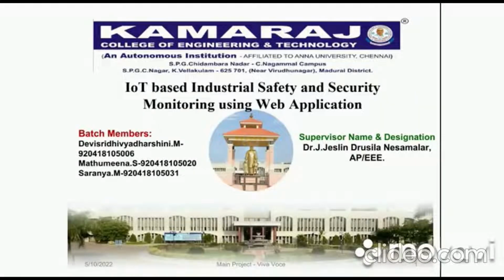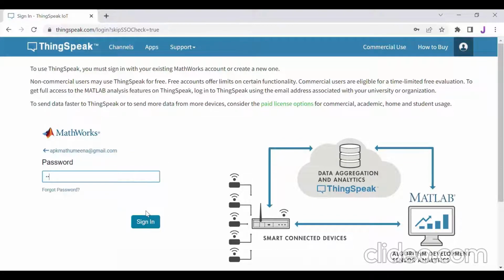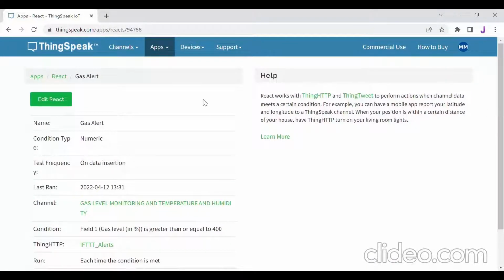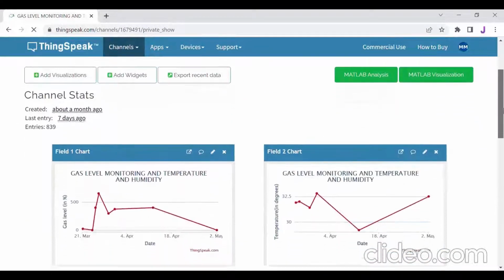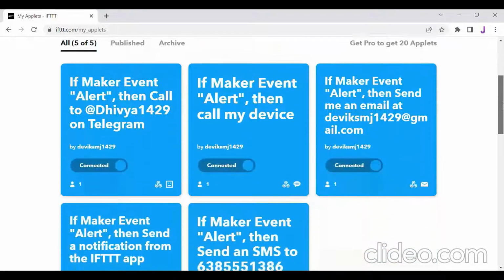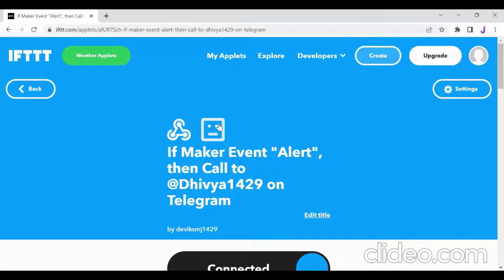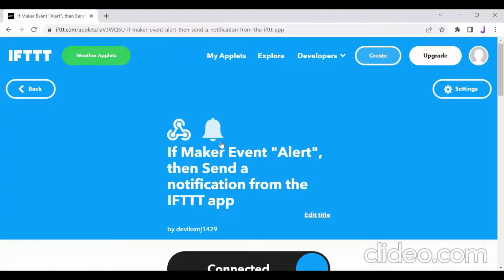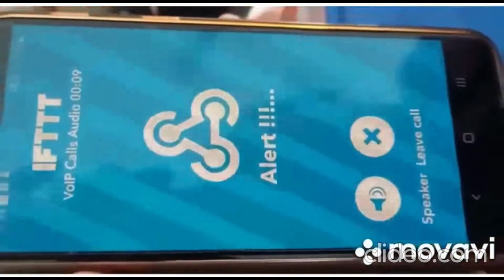06 IOT based Industrial safety and security monitoring using web application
Project Title
IOT based Industrial safety and security monitoring using web application

Roll No. Register No. Name of the Student
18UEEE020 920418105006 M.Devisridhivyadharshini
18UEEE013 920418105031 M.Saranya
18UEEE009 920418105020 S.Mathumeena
Guide Name and Designation
Dr.J.Jeslin Drusila Nesamalar AP/EEE
About Department
The Department of Electrical and Electronics Engineering was established in the year 2002. It offers UG program in Electrical and Electronics Engineering with a sanctioned intake of 120. In the year 2012, PG program in Power Systems Engineering was started with an annual intake of 19 seats. The Department of Electrical and Electronics Engineering has been accredited by National Board of Accreditation (NBA), AICTE, and New Delhi in 2008-12, 2013-15, 2017-20.
      The Department has well qualified, experienced and dedicated team of 18 faculty members with specialization in various fields like Power Systems, Power Electronics & Drives, Control & Instrumentation, High Voltage Engineering, Embedded Systems, Energy Engineering, Applied electronics, etc. Five of our faculty members are doctorates with Ph.D., qualification and six of them are pursuing Ph.D. The Department is recognized as Centre for Research by Anna University, Chennai since Jan 2013 and 4 faculty members are recognized Research Supervisors, who are guiding 20 research scholars registered in our research centre. The department promotes research and development in thrust areas like Smart Grid, High voltage engineering, Renewable energy, Industrial Automation, etc.

      The Department houses state-of-art laboratory with modern Infrastructure and high-end equipment. Students are given wide practical exposure and hands-on training in various domains and recent software's such as SCILAB, MATLAB, PSIM and AUTOCAD during laboratory sessions. The Department has established Industry-Institute Interaction, through which students undergo implant training, internships, industry specific projects & also get placement opportunities. The Department has the credit of consistently producing good number of university rank holders every academic year and also bags a good placement record. The Department organizes guest lectures, workshops, seminars, conferences, symposiums, technical contests etc. to showcase the talents of our students in various Technical & Non-Technical activities. The department offers Value Added Programs in association with industries/companies to enhance the employability skills of students.
Thanks & Regards
Dr.D.Prince Winston, Prof & HoD/EEE,
Kamaraj College of Engineering & Technology,
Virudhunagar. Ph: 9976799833